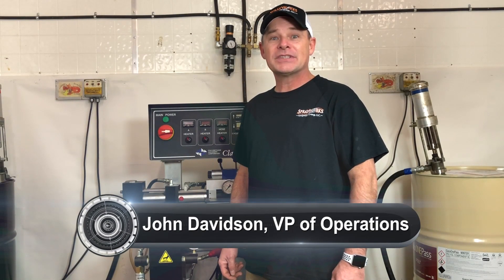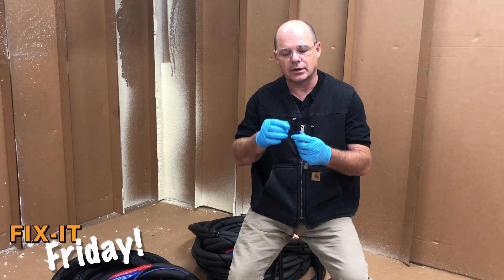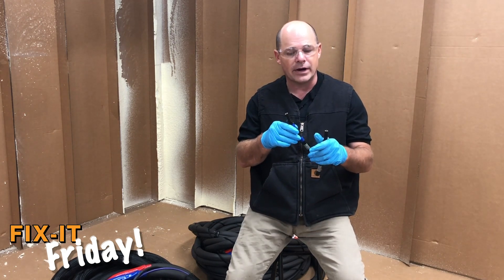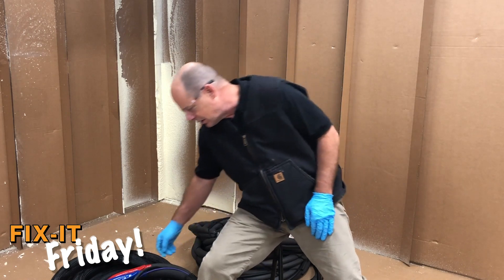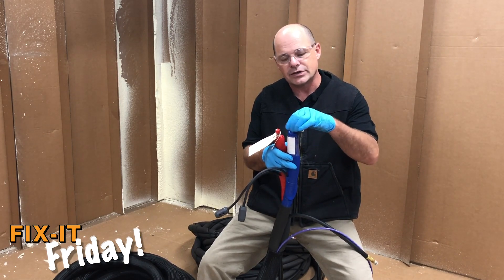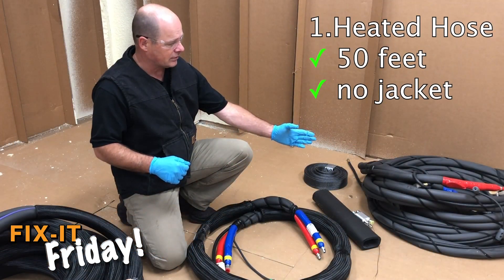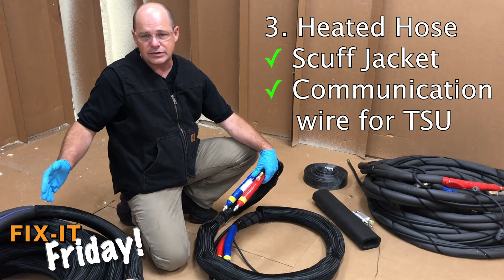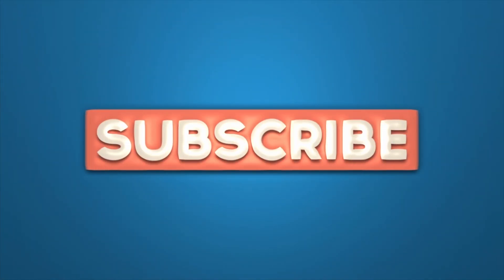Fix-It Friday! Understanding Hoses and their Different Uses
In this episode of Fix-It Friday! We help you understand Polyurethane hoses and their different uses - including; heated hoses, whip hoses, scuff jacketing, and temperature sensing units (TSU).